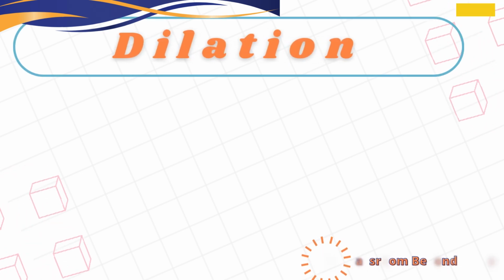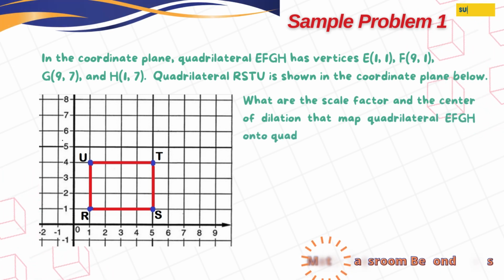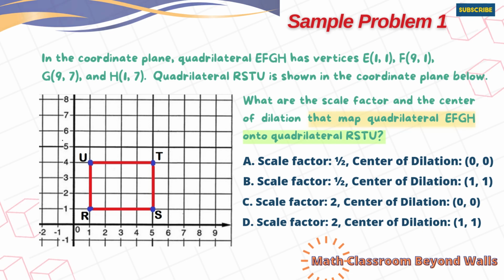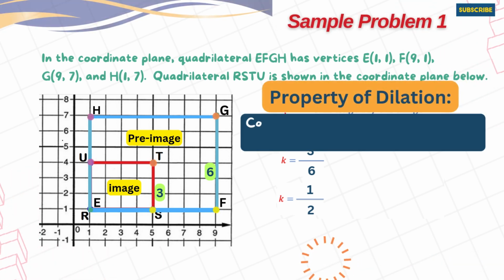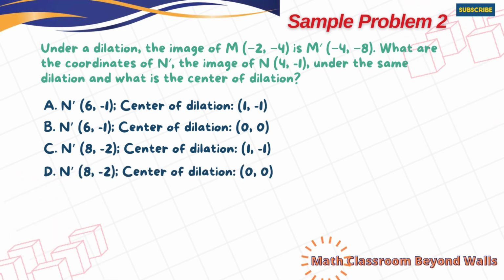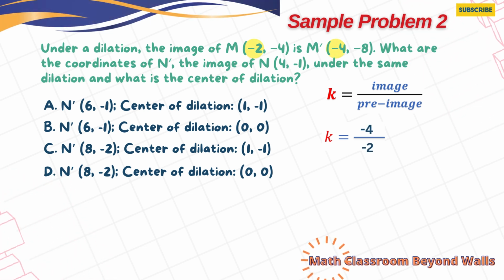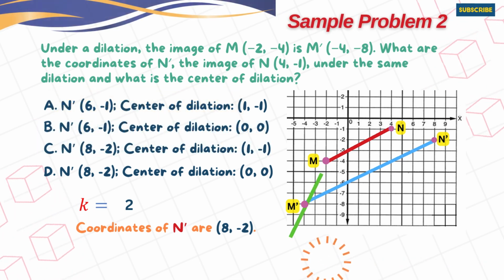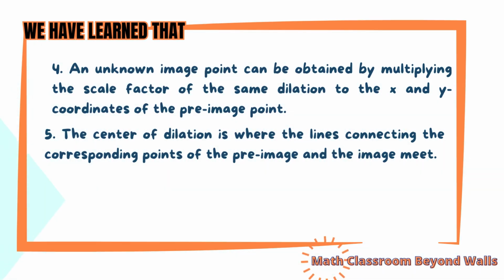Center of Dilation and Scale Factor, Solved! | Geometry Problem with Step-By-Step Solution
The video lesson focuses on finding the center of dilation and the scale factor during dilation on a coordinate plane. The process of obtaining both is demonstrated in details from the plotting of the points to determining the scale factor and the center of dilation. It also shows how the scale factor is utilized in determining the coordinate of an image point during dilation.

Strategies in analyzing and solving word problems related to the topic are showcased to let you gain an understanding on how these are done, so that you will be able to successfully answer geometry problems similar to these, in the future.

Editor: Arianne Nalda Homerez
Channel: @MathClassroomBeyondWalls
Viewers: Learners
Learn more @MathClassroomBeyondWalls